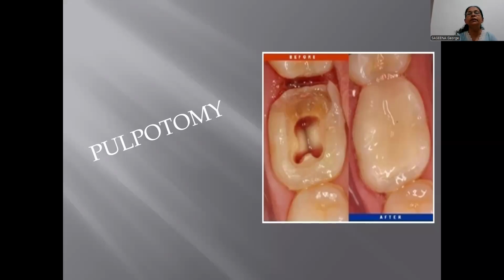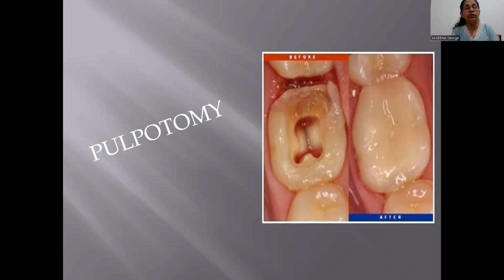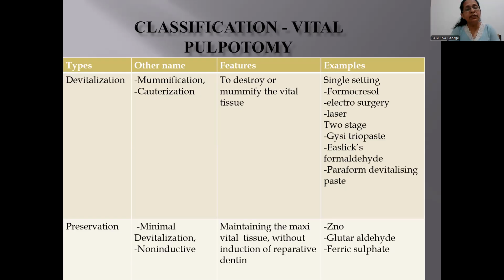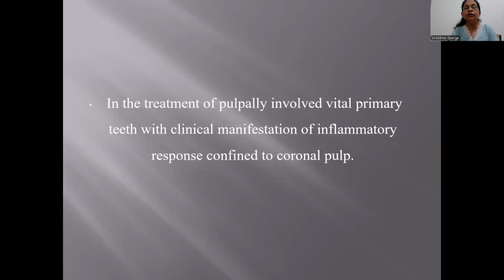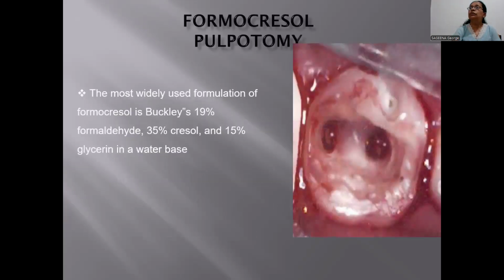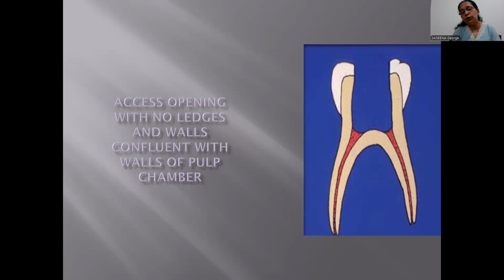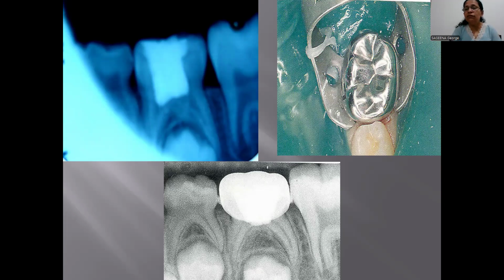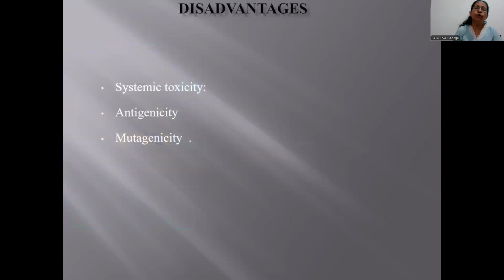Pulpotomy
Dr Sageena George
Dept. of Pediatric & Preventive Dentistry